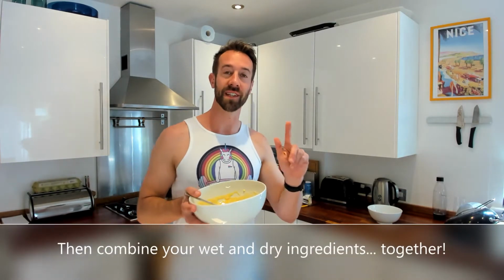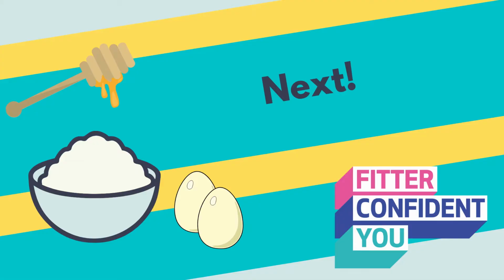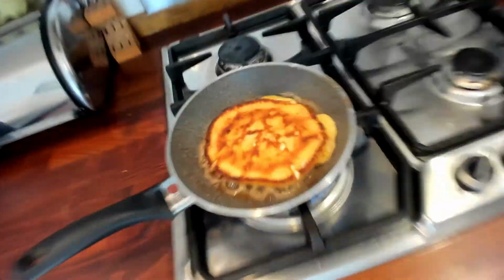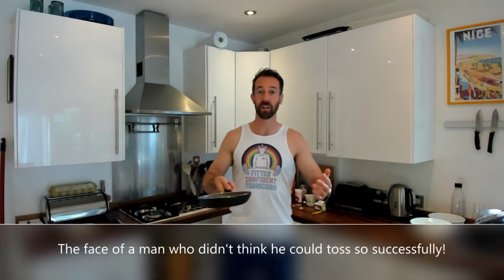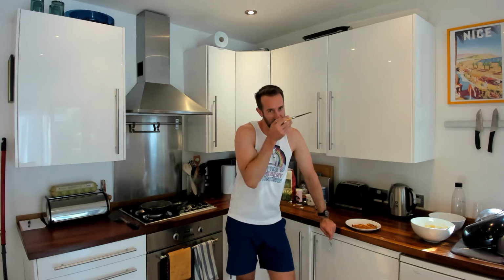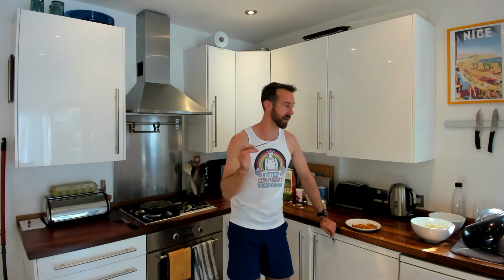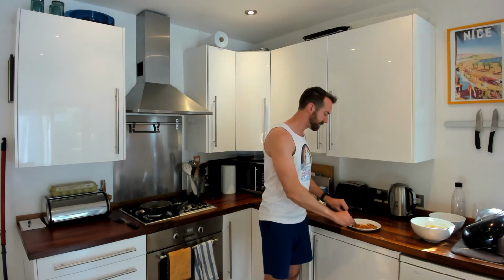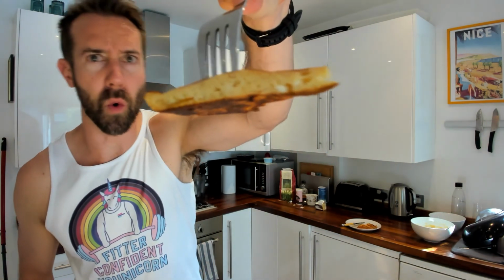Breaking The Internet With a Recipe for Protein Pancakes! It's a First!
For this recipe you will need:
2 eggs,
 40g of plain flour,
pinch of salt, pinch of nutmeg,
 half tsp baking powder,
a squeeze (!) of honey,
100g cottage cheese.
Ta dah!